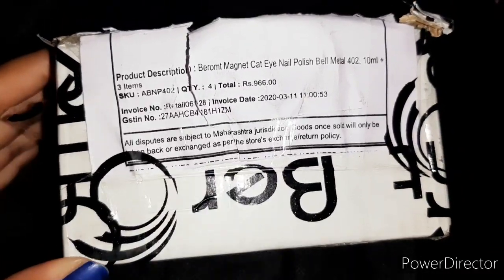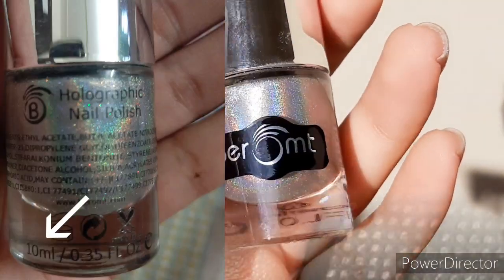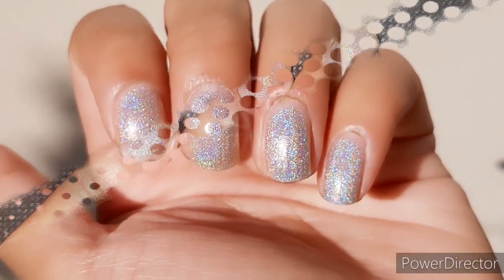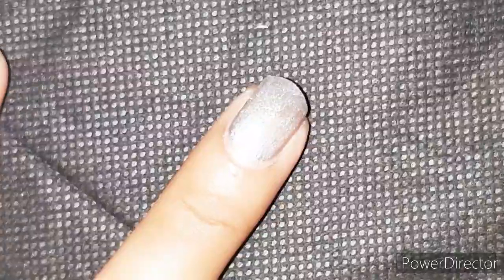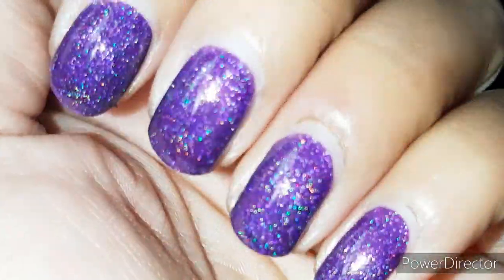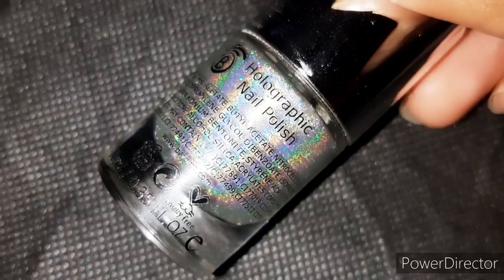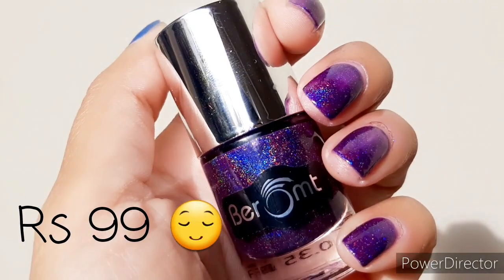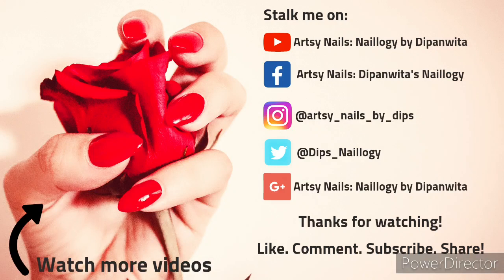Beromt Holographic Polish Review || Affordable Holo Polish || Comparison with other Holo Polishes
Hey there here's some holographic goodness for you guys and these are really nice and affordable so give it a watch and I recommend you watch it full for all the info. please subscribe!

swatched shades are
shade 501 (silver)
shade 502 (purple)

xoxo